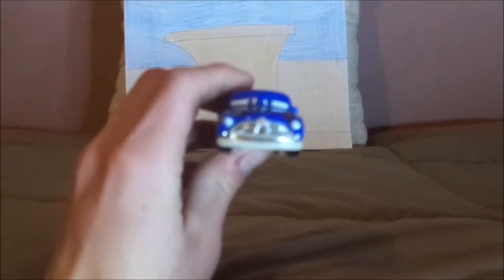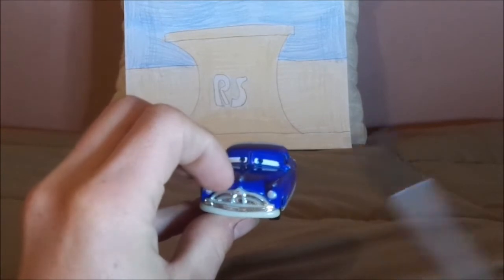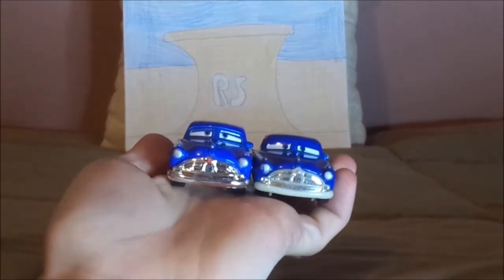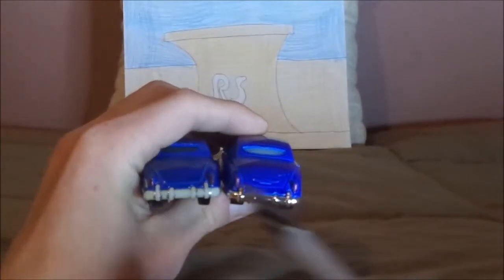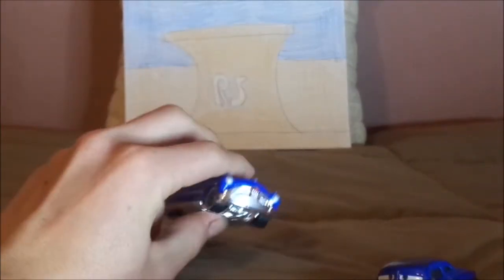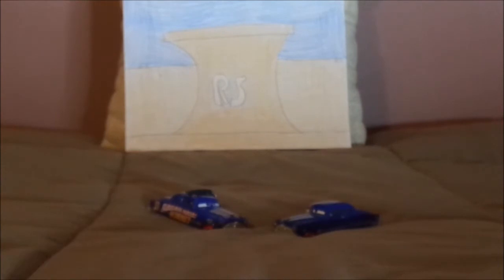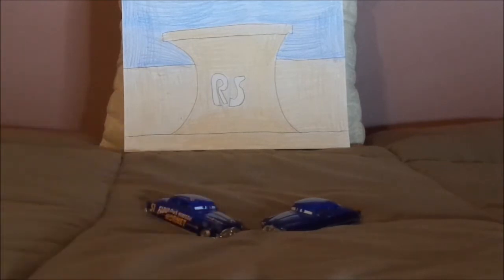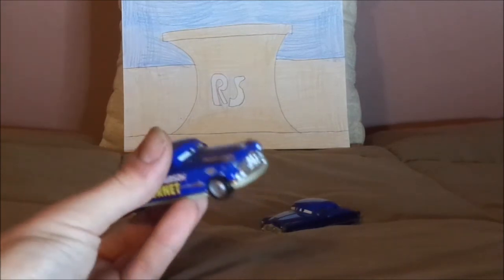Disney Pixar Cars custom Dirt track Doc Hudson diecast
Hello everybody & today, we're gonna take a look at Dirt track Doc Hudson (Radiator Springs townie). Take note that this is accually a custom that I made out of a duplicate regular Doc Hudson with colored sharpies.
1951 Hornet is a trademark of Hudson Motor co.